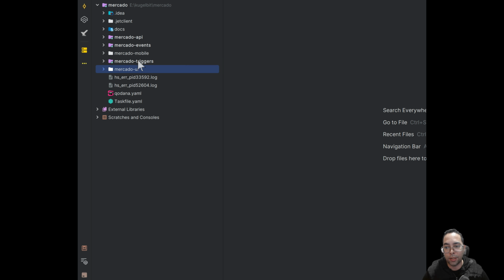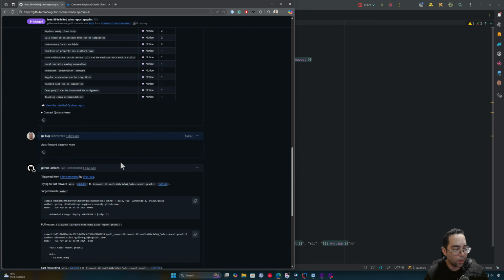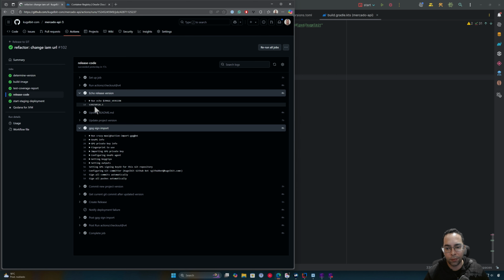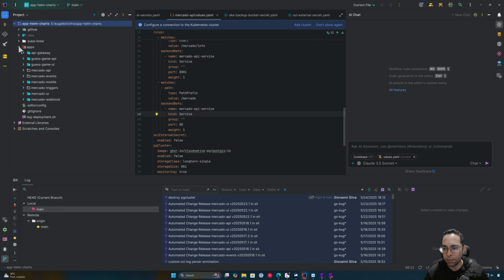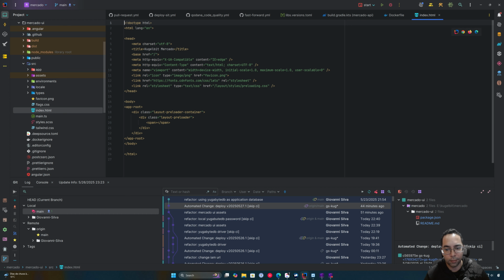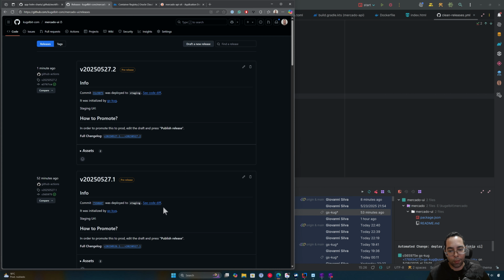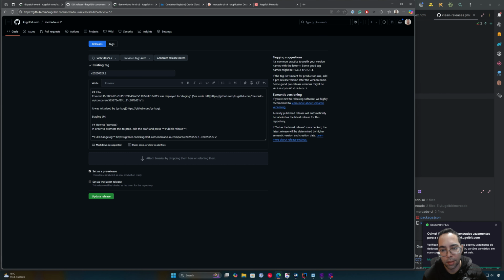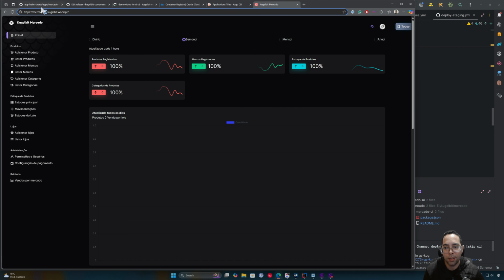CI CD Github Demo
Demonstration of a complete CI CD pipeline using GitHub Actions.

This is a trunk-based development for microservices where the main branch keeps releasing to a staging environment inside a Kubernetes cluster. At the end, I talk about using the same concepts to release to different environments (QA, Pre prod, Prod).

You will see that by using the following technologies, we can achieve a fully automated release cycle in any platform or language:

Github Actions
ArgoCD
Containers
Kubernetes
Linux

I assume you understand the concepts above.